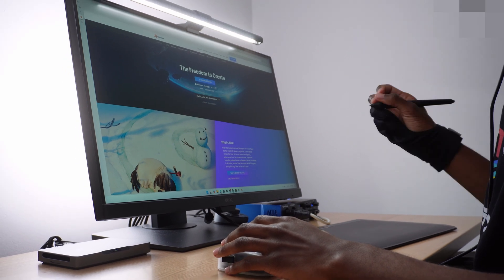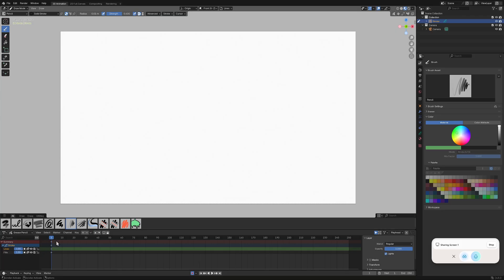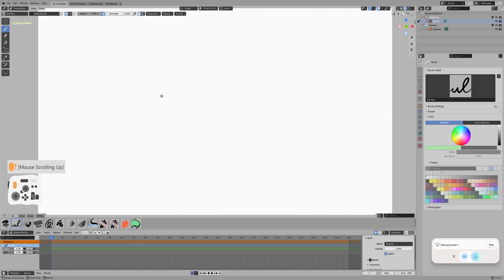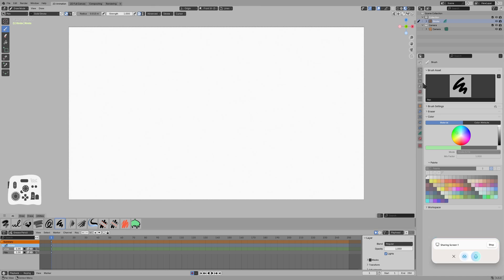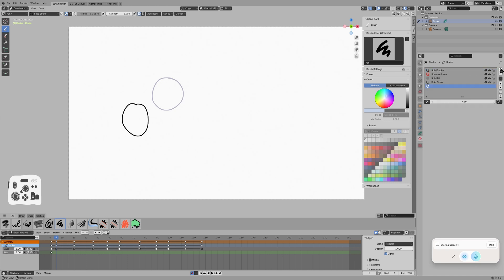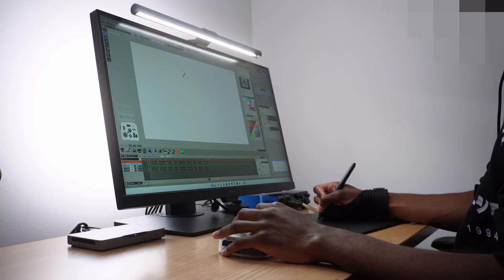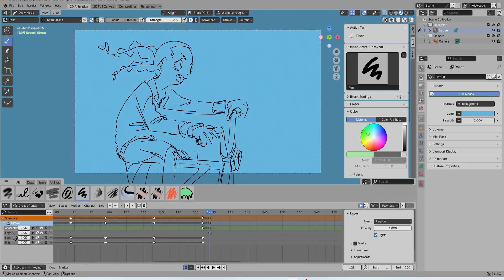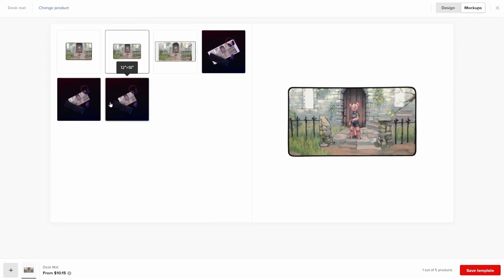New to Animation? Learn Grease Pencil!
Right now! Start with this beginner tutorial for Blender's Grease Pencil 4.53

Xencelabs Pencil Display Medium